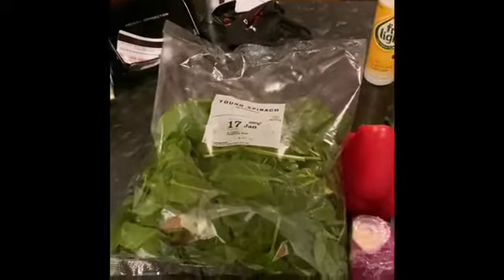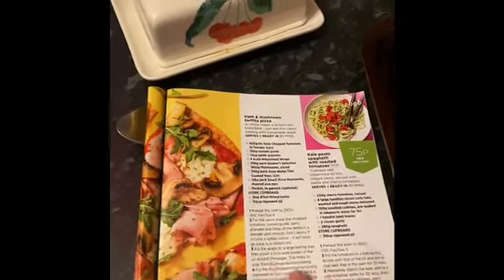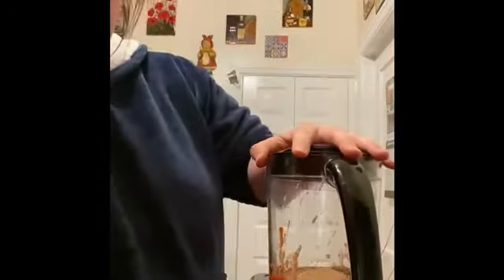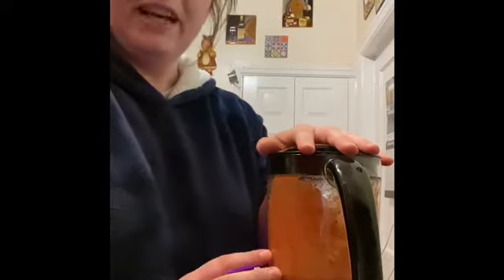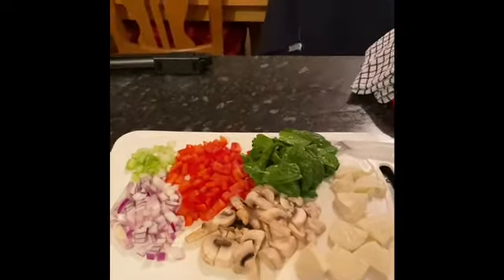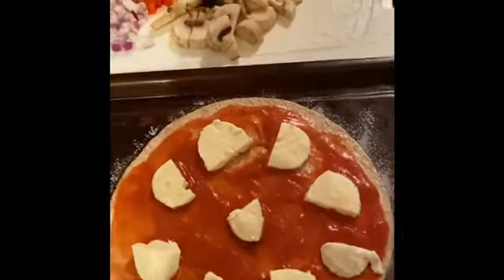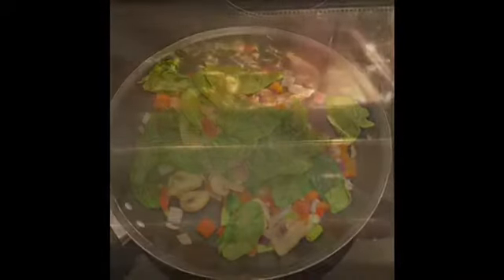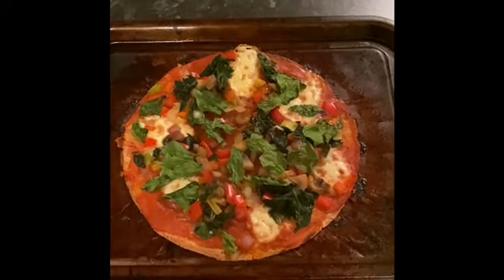Cook With Me/ Homemade Pizza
Cook With Me, let's make a homemade pizza. I thought I would film how I make my homemade Vegetable pizza. Hope you enjoy.